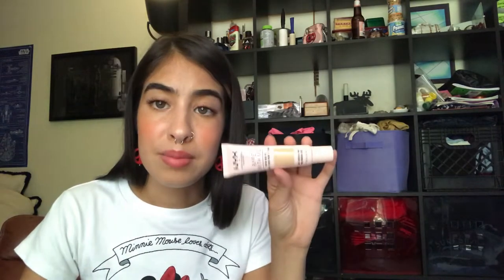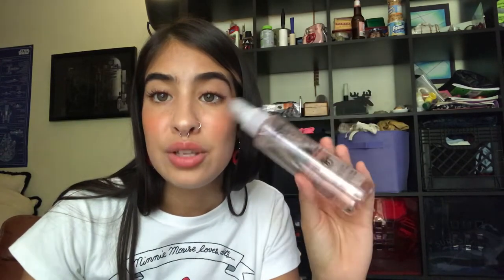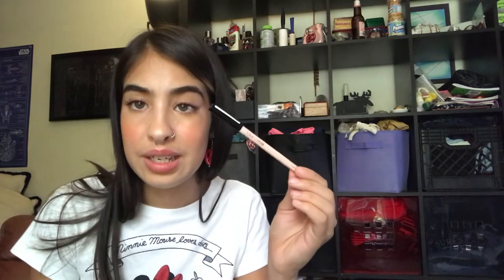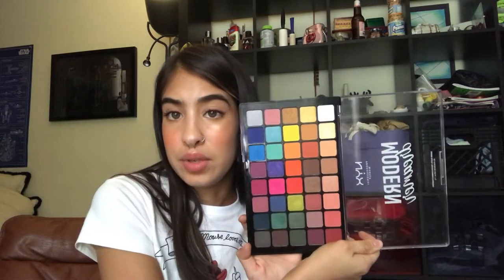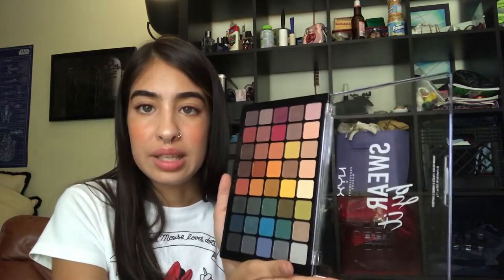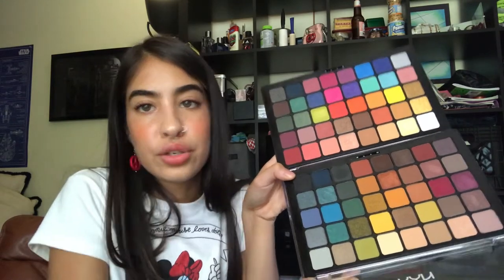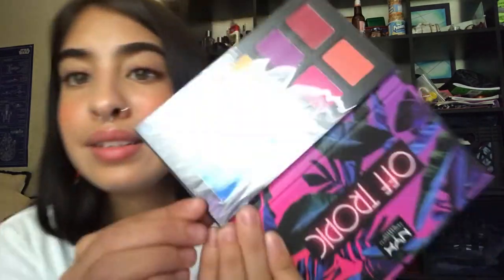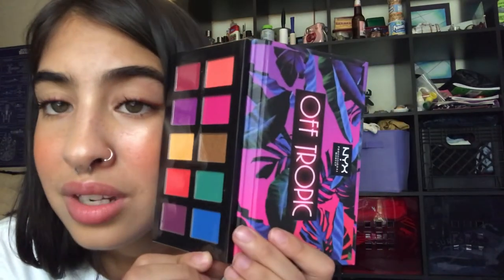$250 NYX MAKEUP HAUL//GIVEAWAY!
•comment your favorite makeup product

Give away will be open for 3 weeks!

let me know if you want to see more videos like this !
xoxo,mel
i also have a depop @okaymellyy